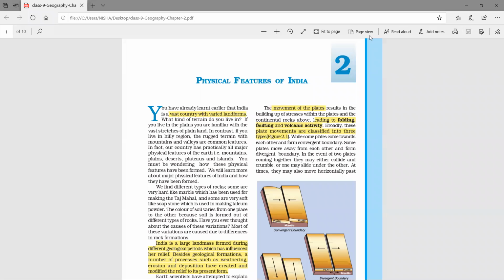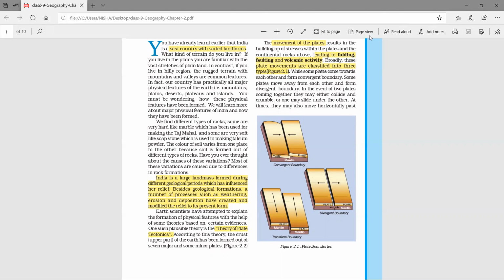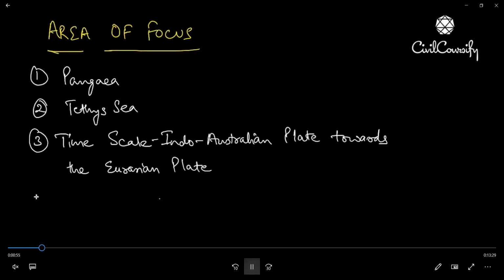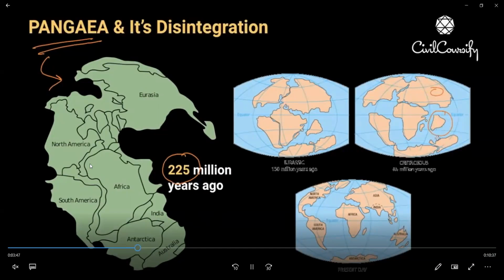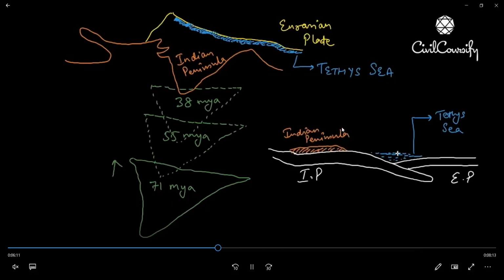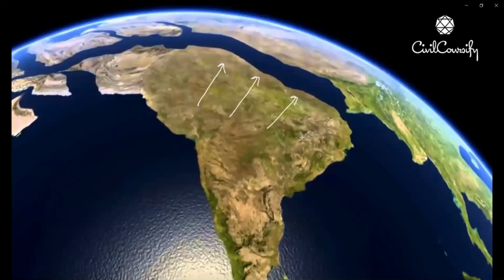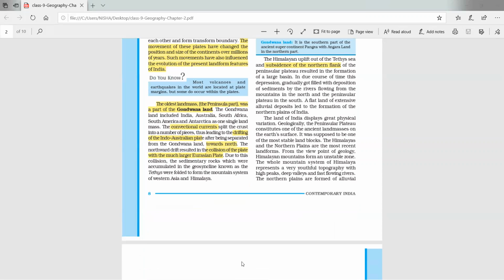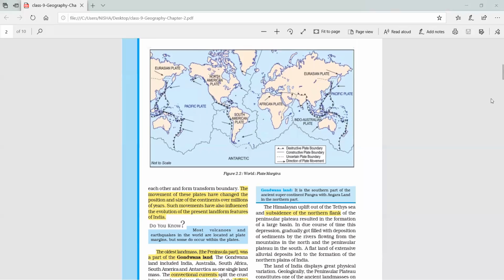GR 9 GEOGRAPHY CHAPTER 2 PART1